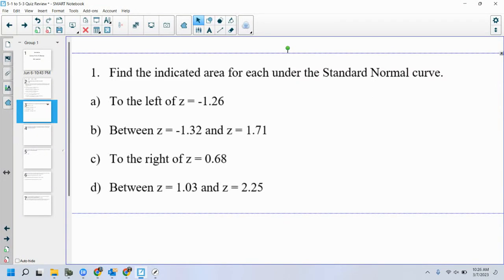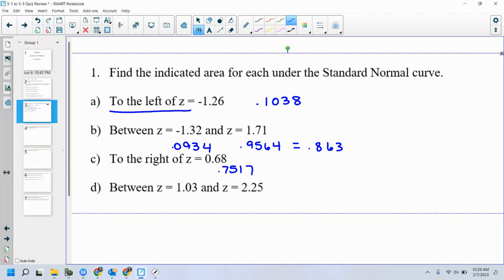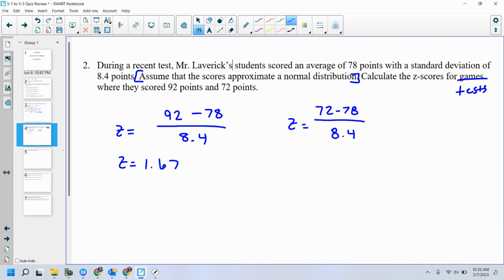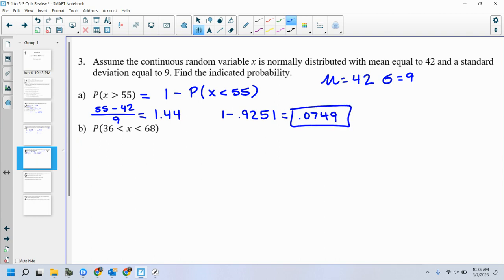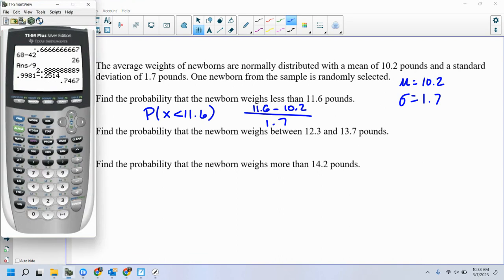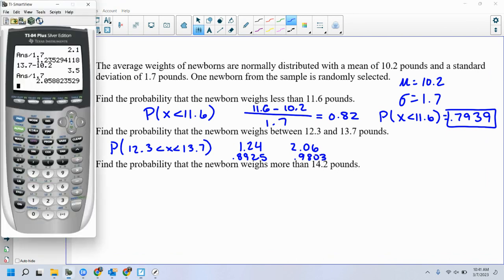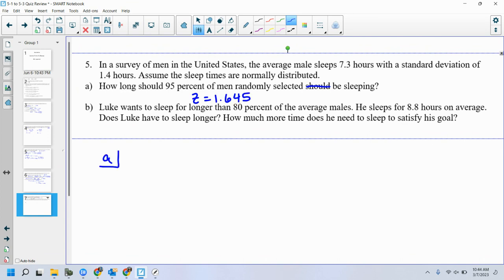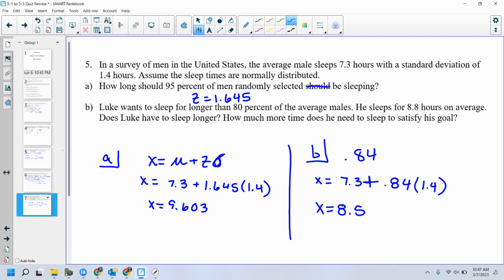Statistics: Section 5-1 to 5-3 Quiz Review: 3-7-23